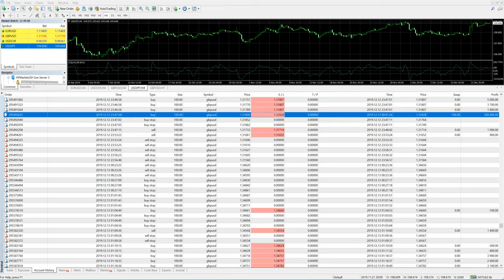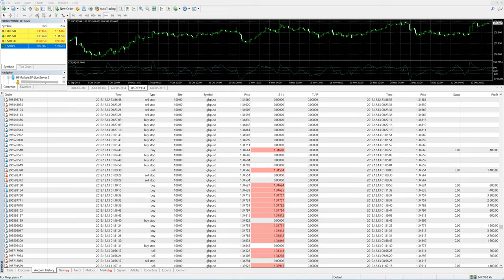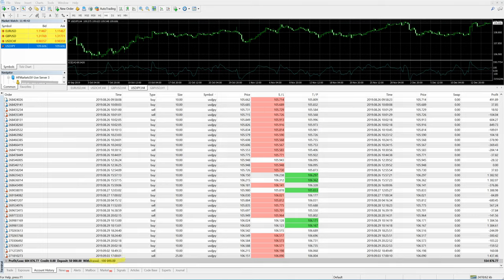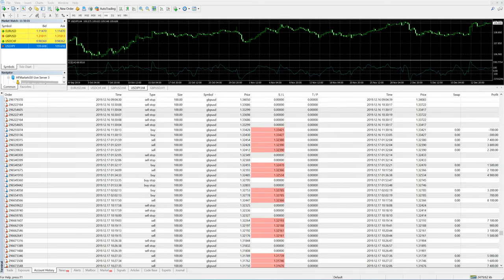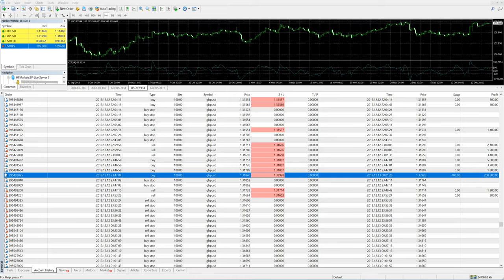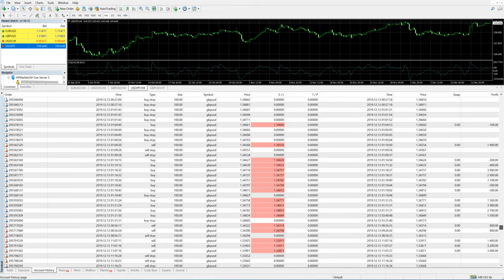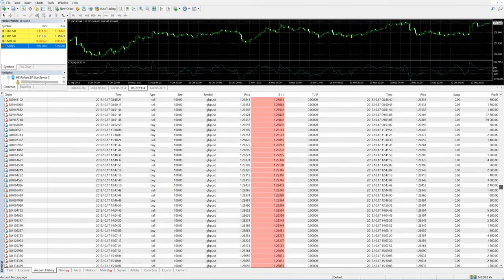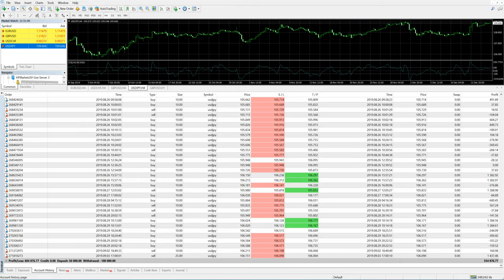$50k to $600k = 4months - 2nd update -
Dear Traders,

2nd Update of the Same Account
Initial Capital = $50000
Total Profit = $600k
Withdrawal = $100k

Check the Update made on 11th Dec. about UK's General Election and its impact on GBPUSD

We predicted PRecise Level 1.3500 and GBP Traded precisely 1.3510 to
in this account, we traded GBPUD with 100 lots and Made a profit for $200,000 USD in GBPUSD ONLY

Connect your account now with us and leave the trading to us